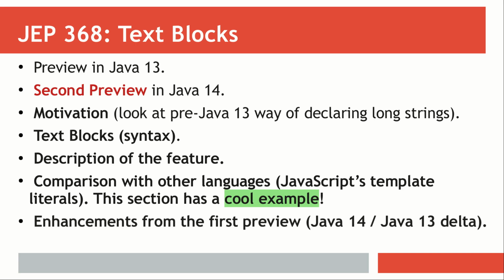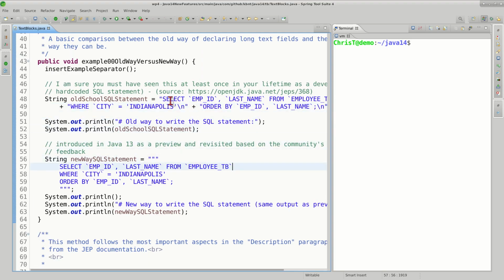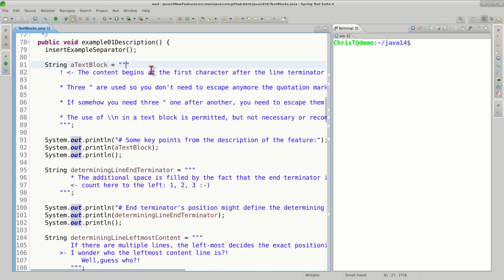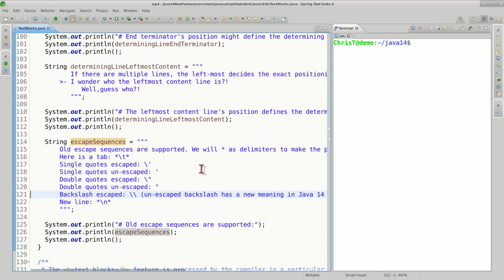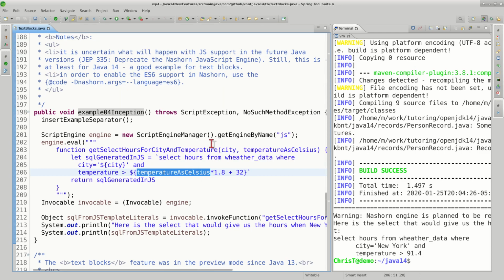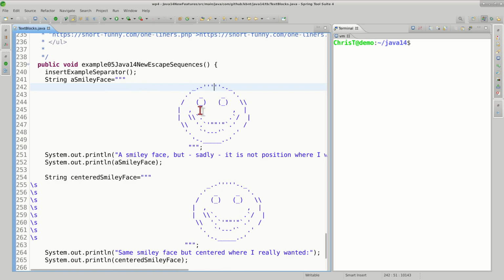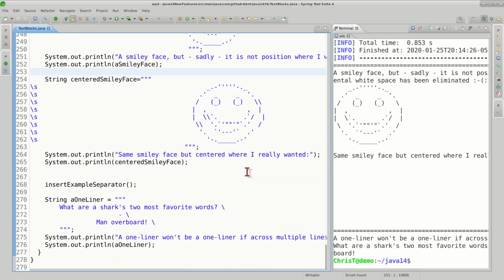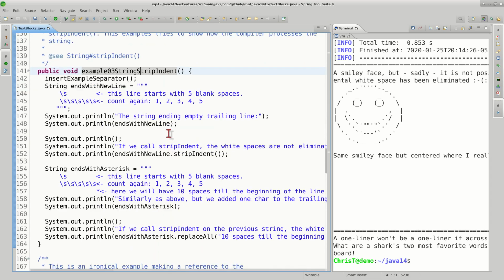Java 14 - Text Blocks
Coverage of the Java 14 Text Blocks feature (JEP 368).
Summary:
01:30 - Motivation
03:40 - Text blocks and Description
06:22 - Comparison with other Languages (ES6’s template literals)
08:47 - Enhancements from the previous Java version
12:02 - New String APIs